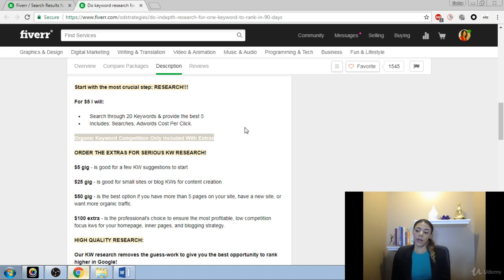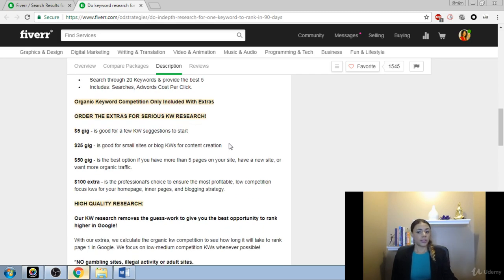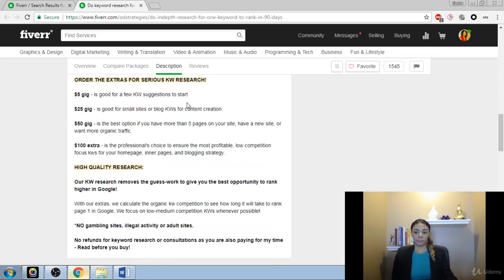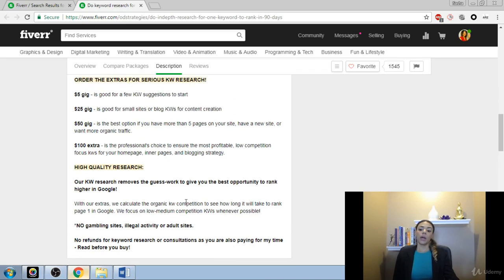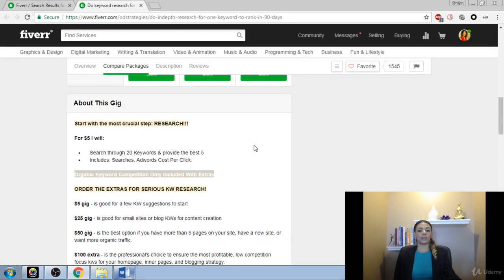015 How to Optimize Gig Descriptions to Increase Conversions